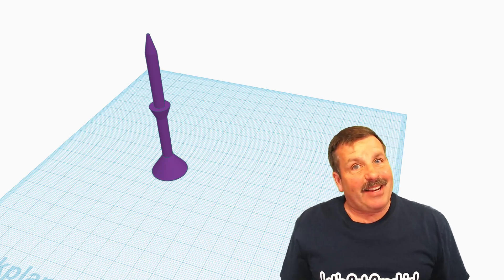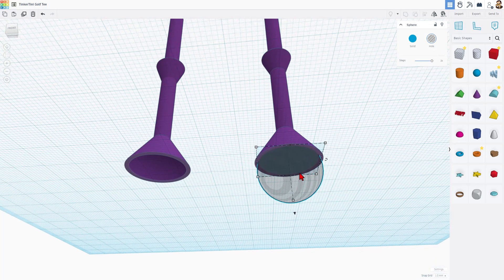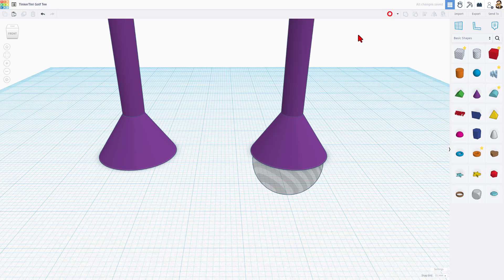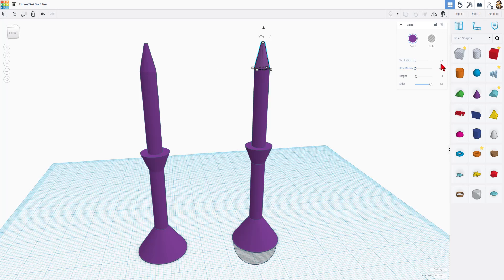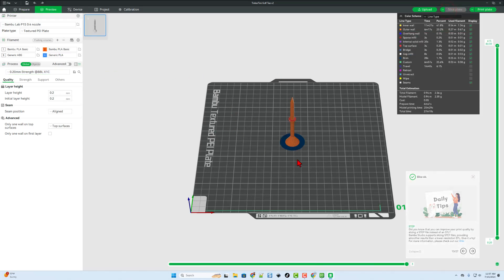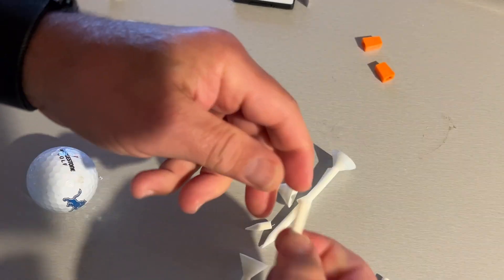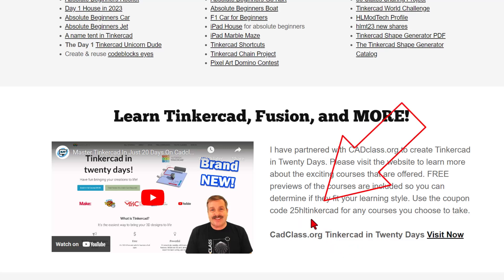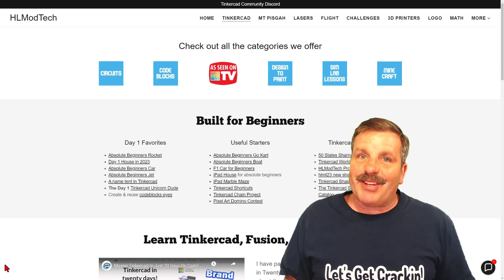A Printable Tinker Tini Tinkercad Golf Tee Bambu P1S in Minutes!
Make A Printable Tinker Tini Tinkercad Golf Tee using your Bambu P1S in Minutes! golf Simple steps to design in Tinkercad using the cone shape. Have a glorious day and keep Tinkering!